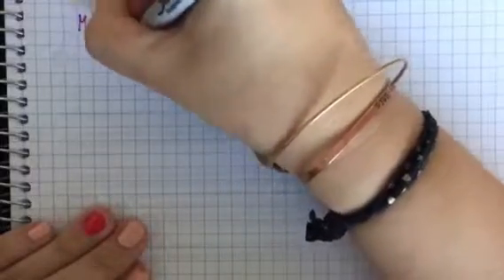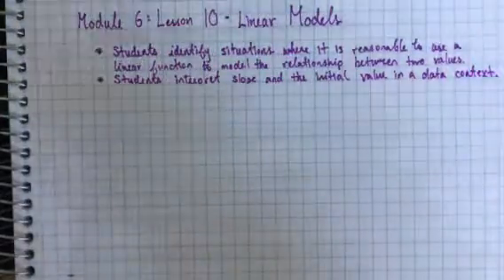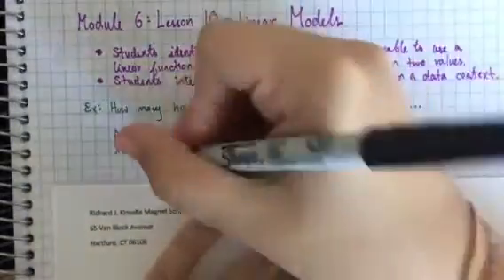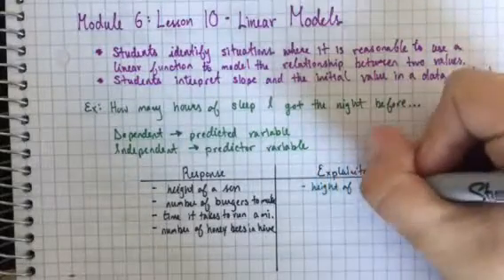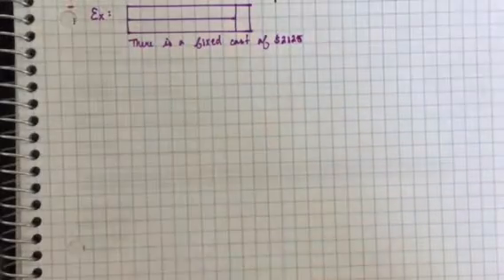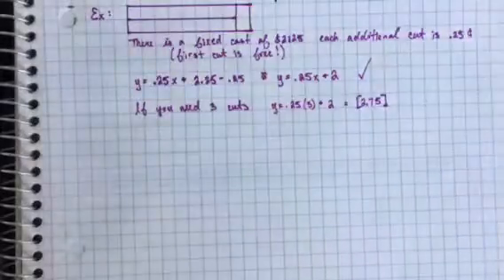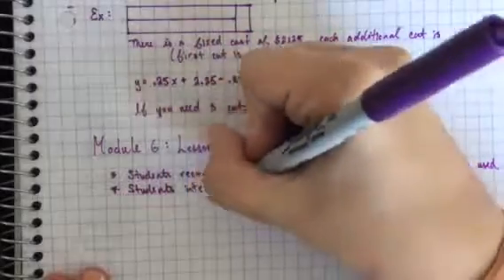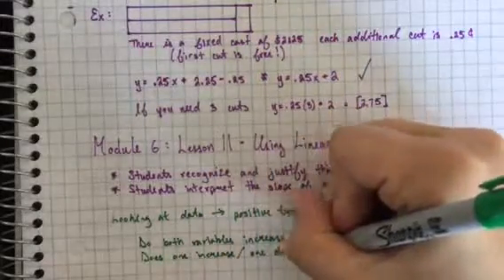Mod 6: Lesson 10 & 11